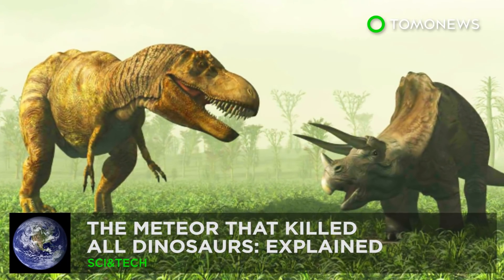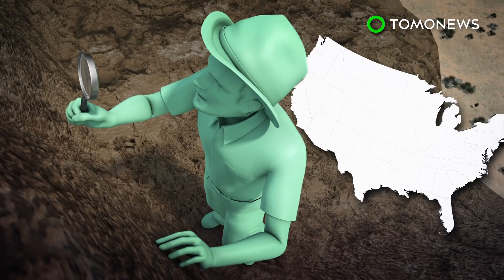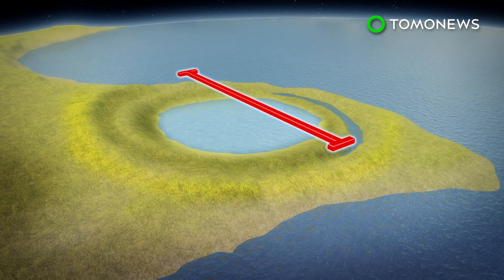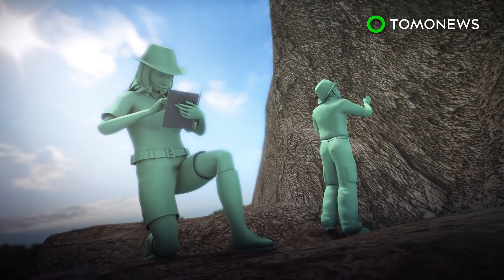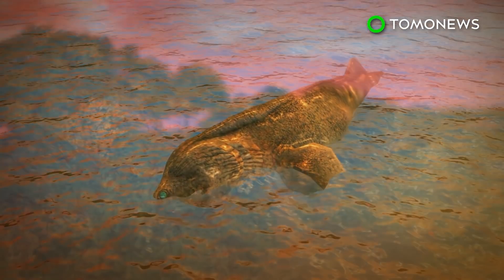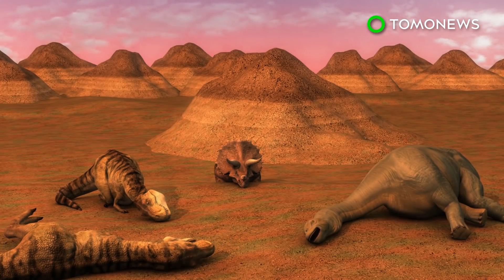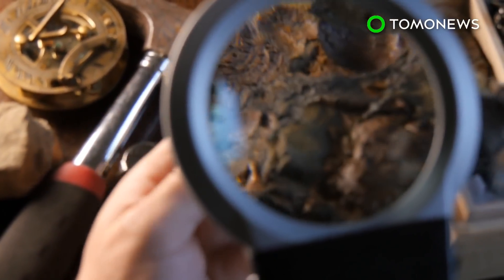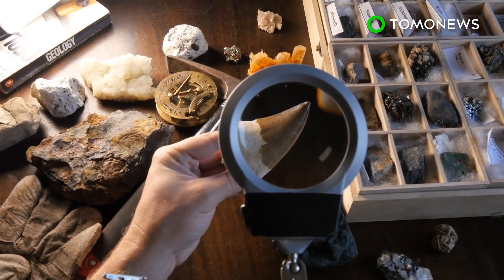The meteor that killed all dinosaurs: Explained - TomoNews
NORTH DAKOTA, US — Fossils at an excavation site in North Dakota, called Tanis, show details of what happened moments after the deadly asteroid responsible for the extinction of dinosaurs hit Mexico's Yucatan Peninsula, according to a recent paper published in the Proceedings of the National Academy of Sciences.

SOURCES:
National Geographic, BBC, The Weather Channel